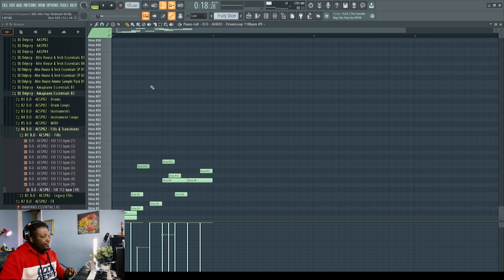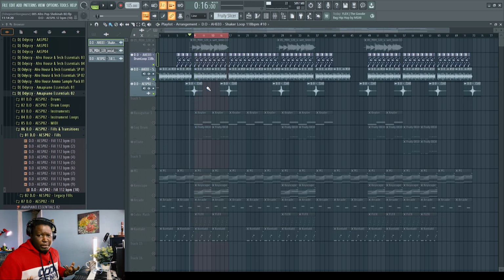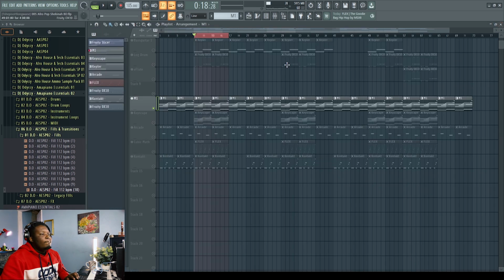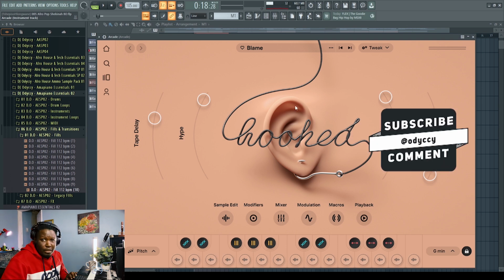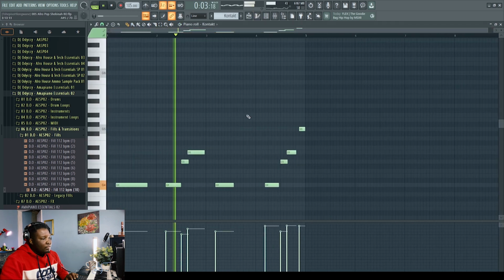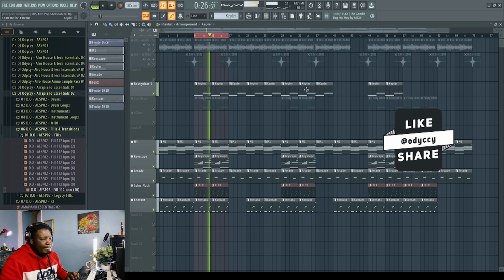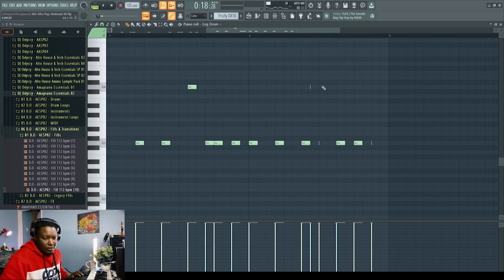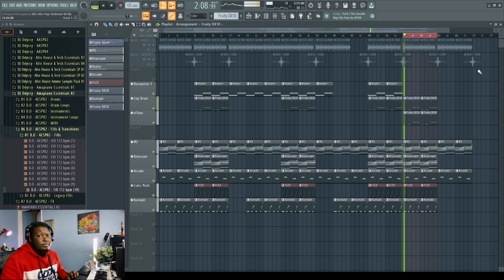How To Tyla, Amapiano, Pop, FL Studio 24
Equipment Used:
Monitor Speakers: DXN PRO 8
Microphone: Behringer C-1 or Dixon Lapel Mic
Interface: Presonus
Monitor: Samsung
PC: Dell Optiplex 3050
Headphones: DXNPRO
Keyboard: Samson Carbon 49
Video Editing Software: Premiere Pro
Video Thumb: Canva